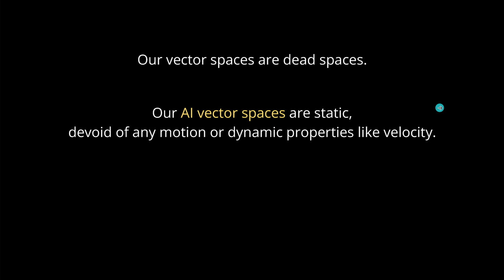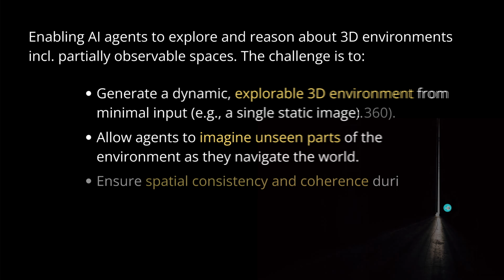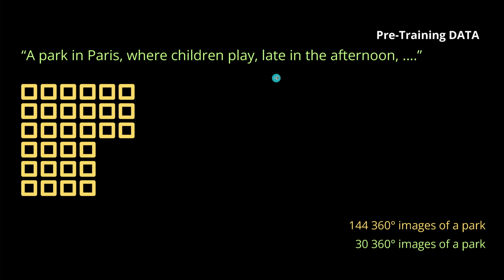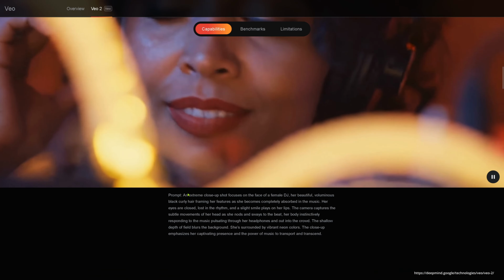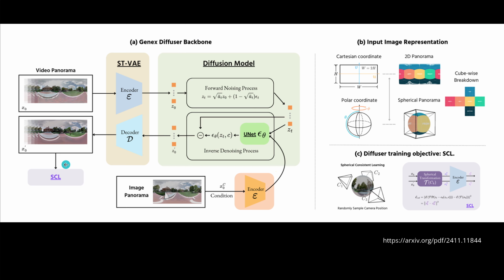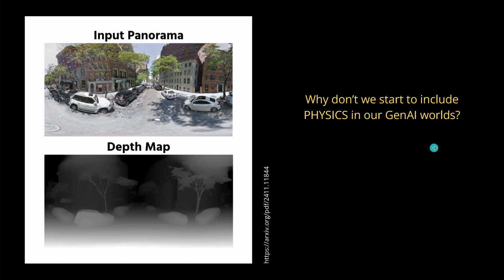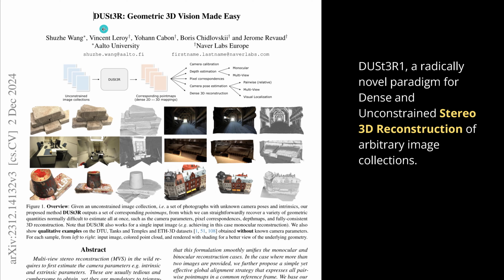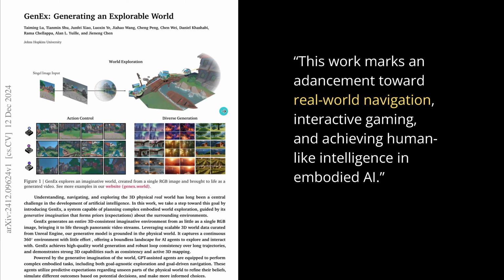VEO2 Video Temporal Reasoning for 3D World Model Coherence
Multi AI agent interactions in 3D GenAI generated virtual worlds? Apply SORA (OpenAI) and VEO 2 (Google) for world models? What are we still missing? New insights to AI video generators building AI world models. And AI agent interacting in those virtual worlds. Temporal visual reasoning induced in Video AI. What - TEMPORAL reasoning for video generation by AI?

All rights w/ authors:
GenEx: Generating an Explorable World
Taiming Lu, Tianmin Shu, Junfei Xiao, Luoxin Ye, Jiahao Wang, Cheng Peng, Chen Wei, Daniel Khashabi, Rama Chellappa, Alan L. Yuille, and Jieneng Chen